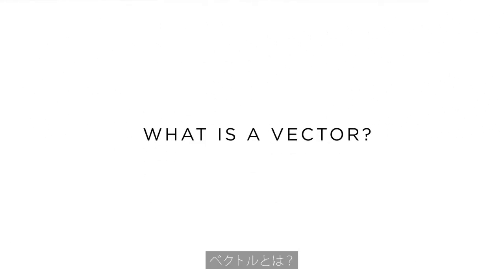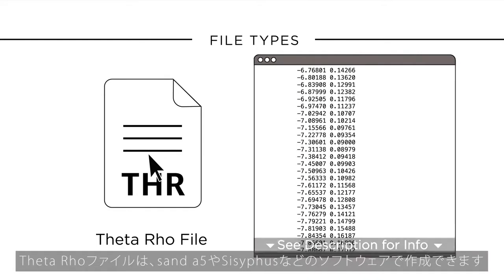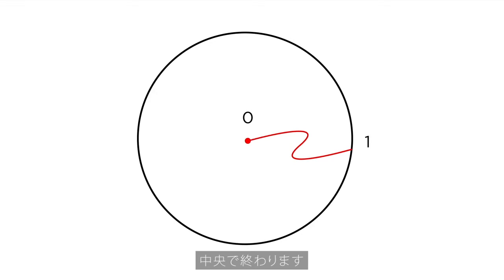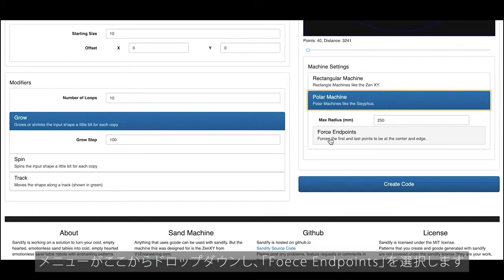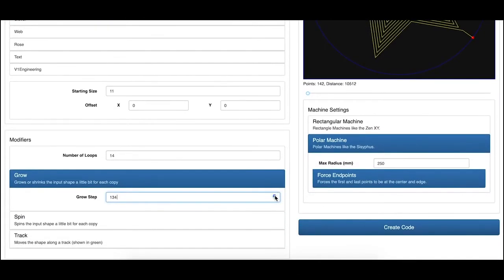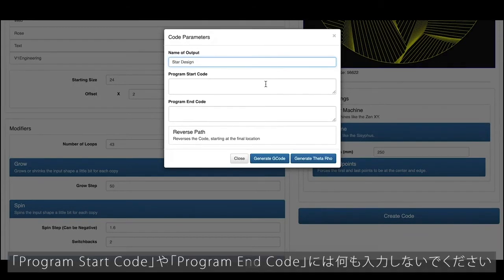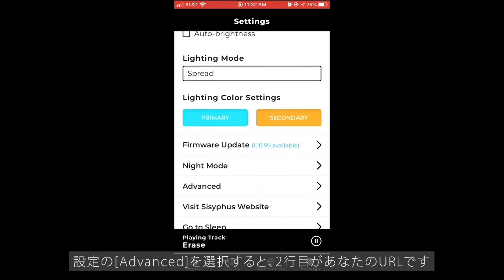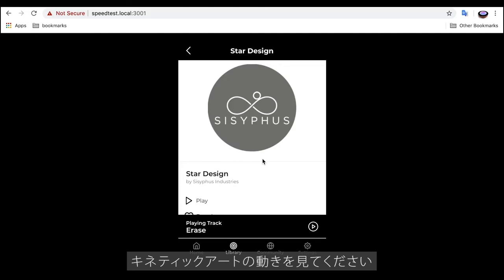sysiphus composing 101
動く球が砂に枯山水を描く魔法のテーブル【Sisyphus】
操作の説明